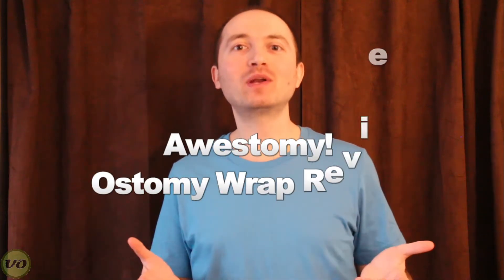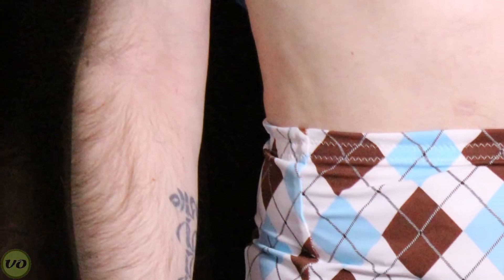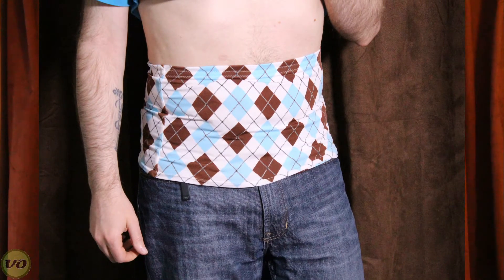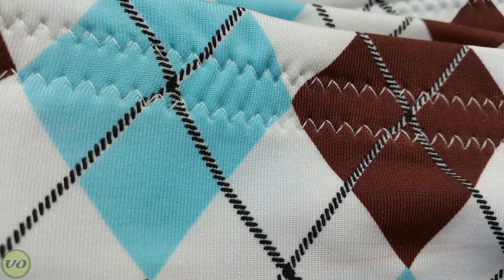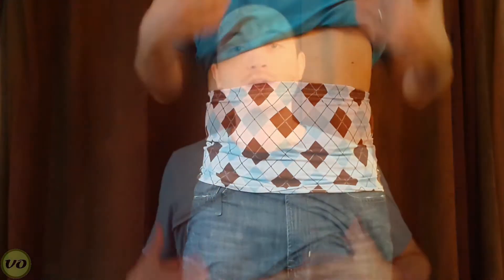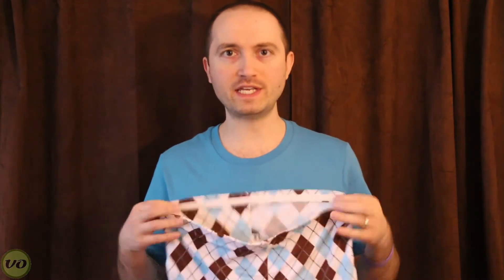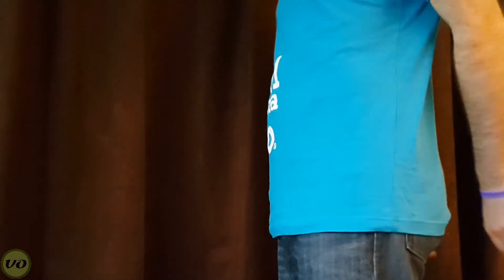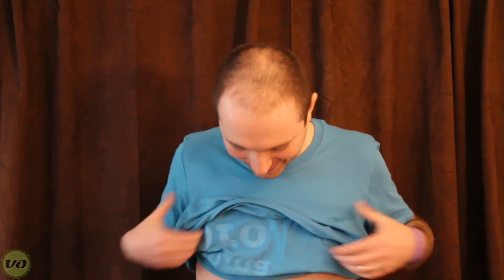Ostomy Wrap from Awestomy! REVIEW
Ostomy wraps can help to conceal, support and add style to your ostomy appliance, and the brand Awestomy! has a great product that I'll be reviewing in this video.